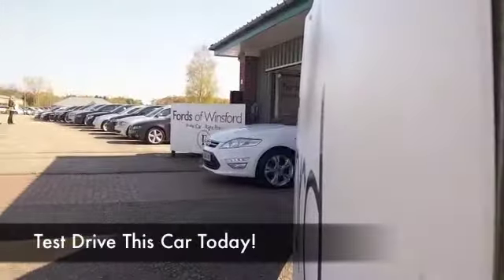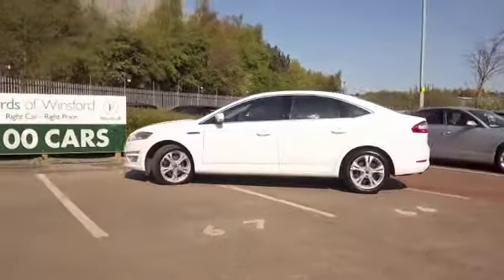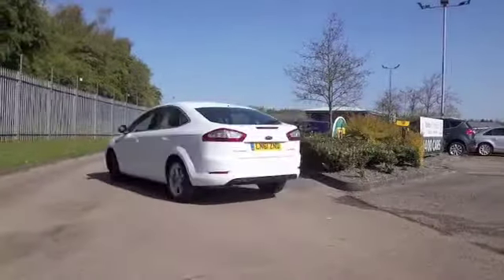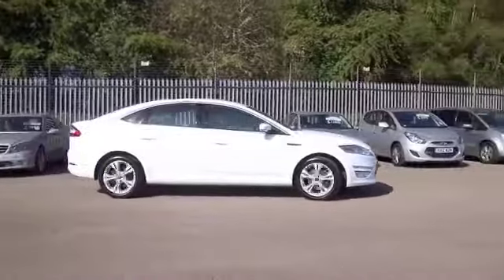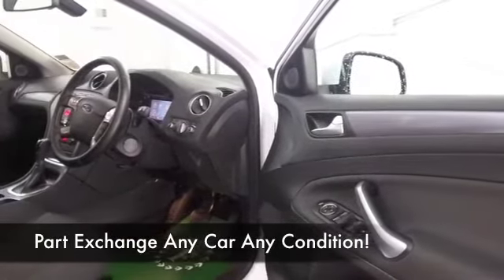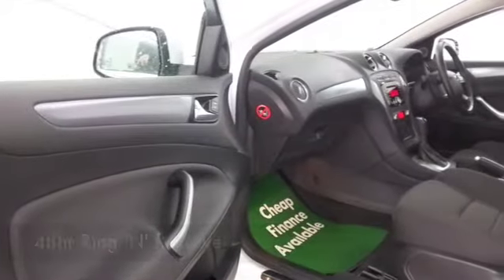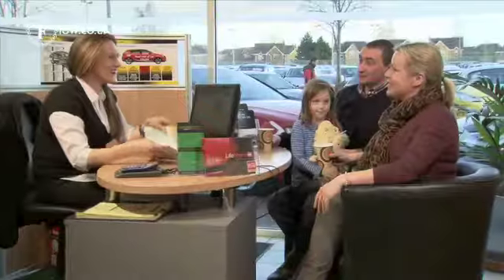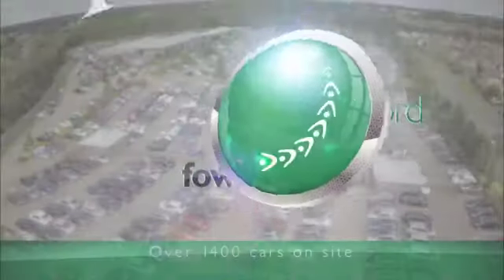FORD MONDEO DIESEL HATCHBACK (2011) 2.0 TDCI 140 TITANIUM 5DR POWERSHIFT - LN61ZND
DETAILS:
First registered: 02/09/2011
Current mileage: 35390
Registration: LN61ZND
Colour: WHITE

FEATURES:
full service history, all round electric windows, remote central locking, cloth interior, all round airbags, climate control, pas, abs, alloy wheels, solid paint, cd, traction control, parking control, parcel shelf present, hand book present, cruise control, DAB radi

This used car is for sale at Fords of Winsford Car Supermarket in Cheshire, UK